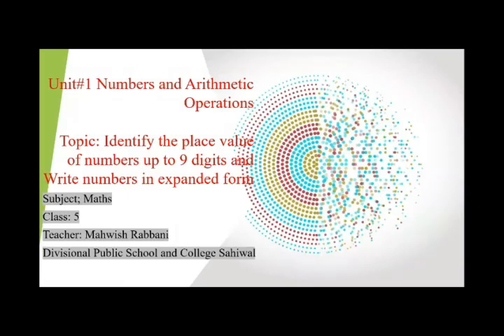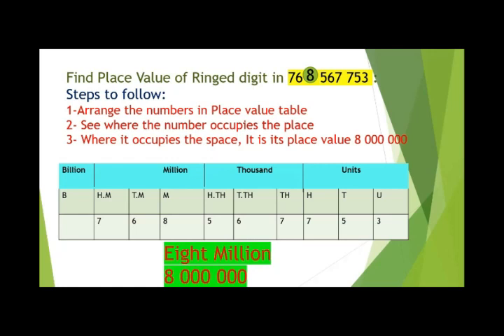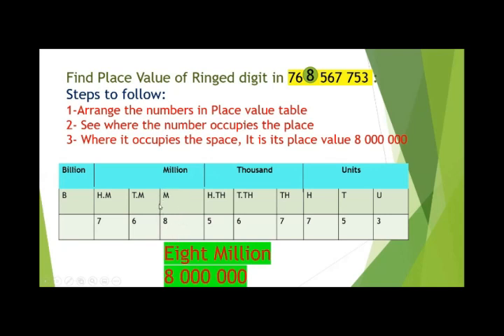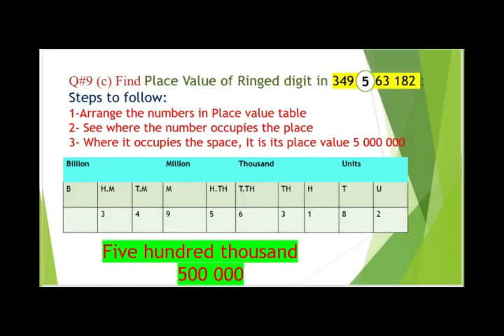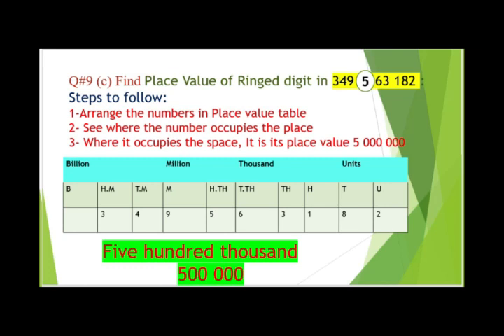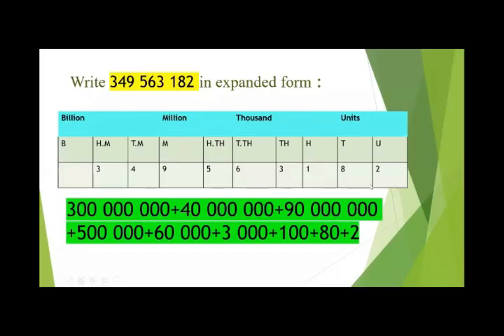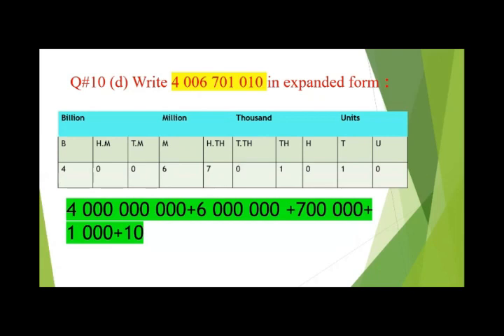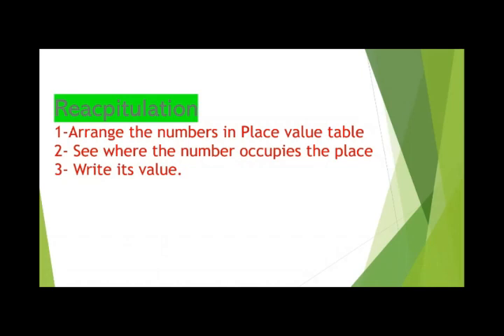Class 5 Maths Circle the ringed digit and write in expanded form by Mahwish Rabbani